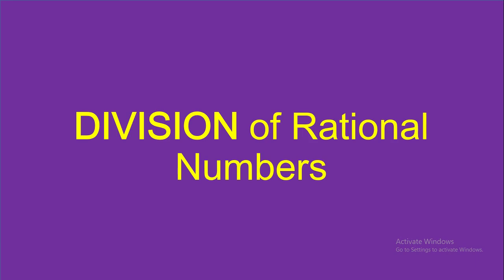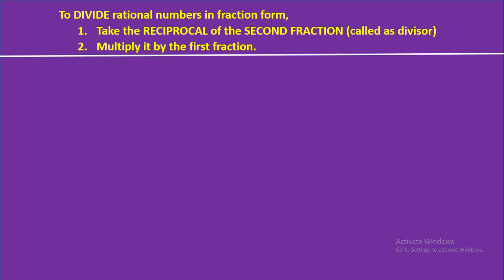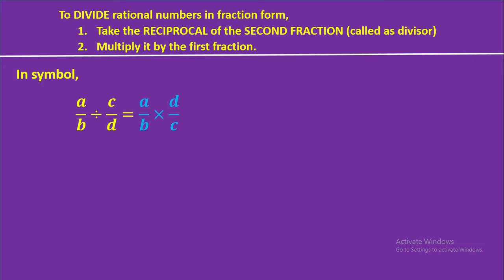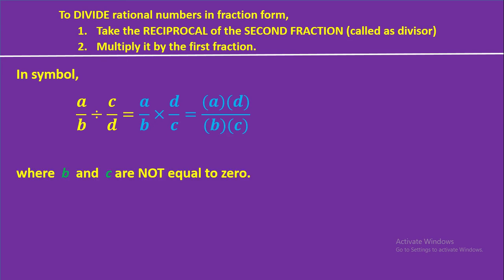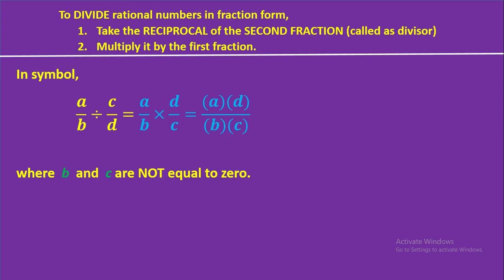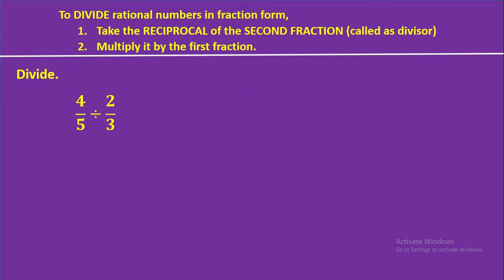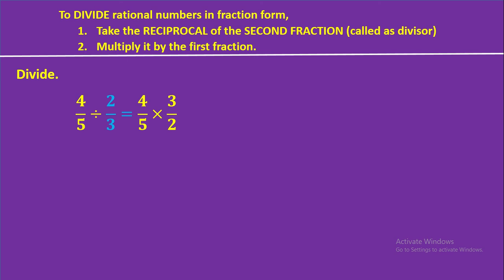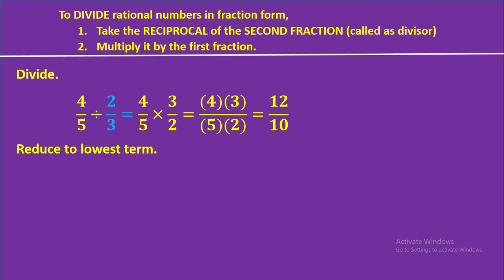Division of Rational Number